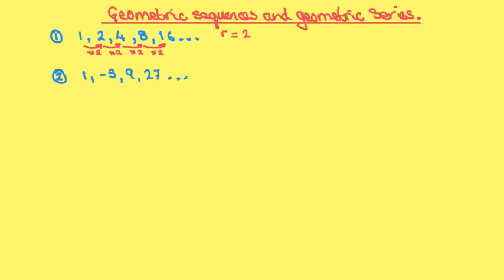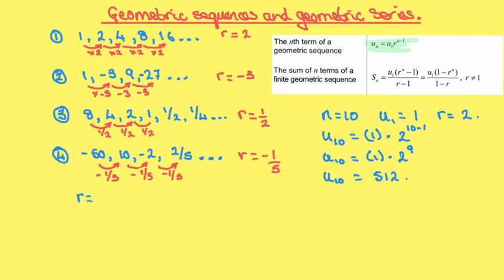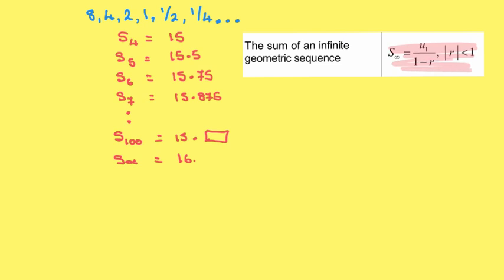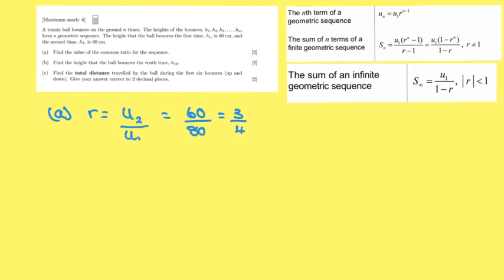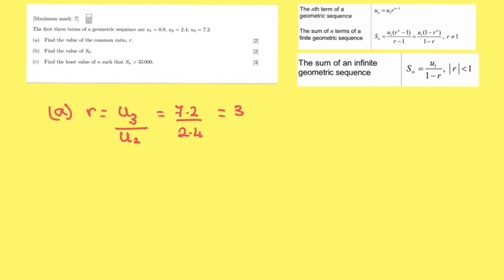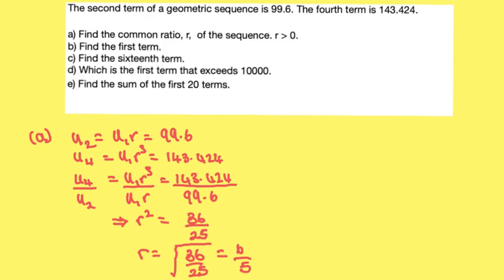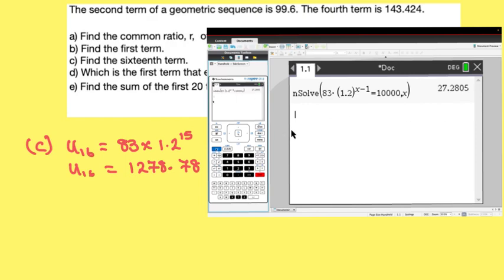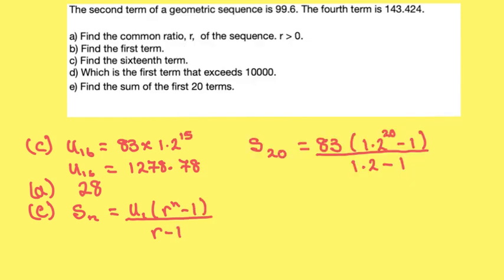1 3 Geometric sequences and series